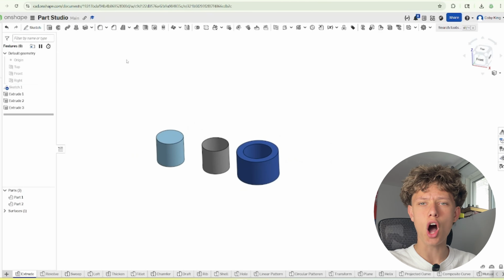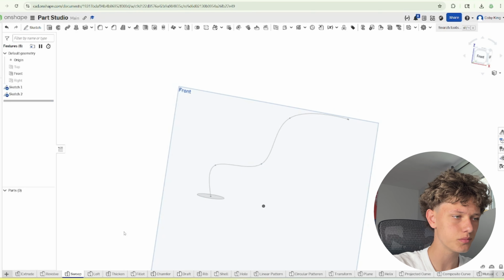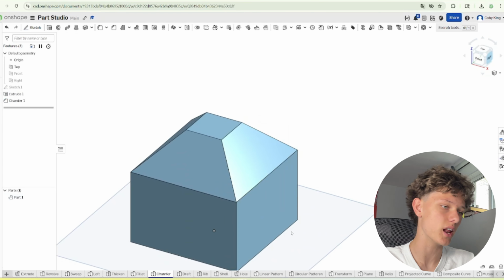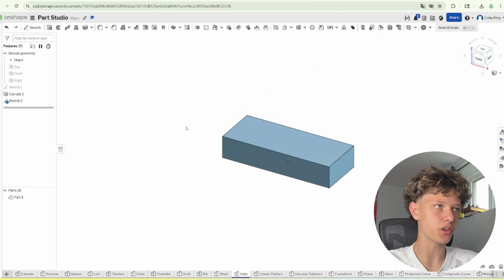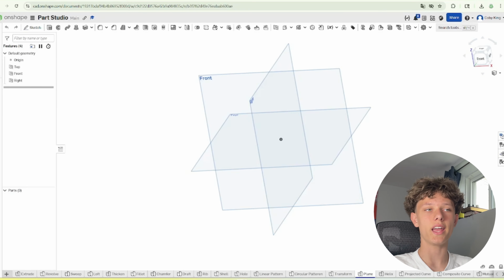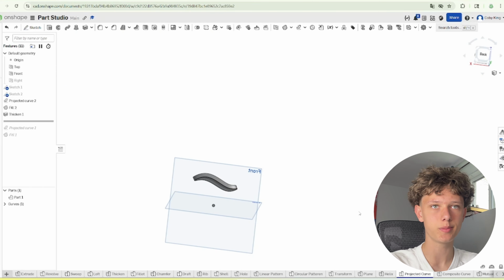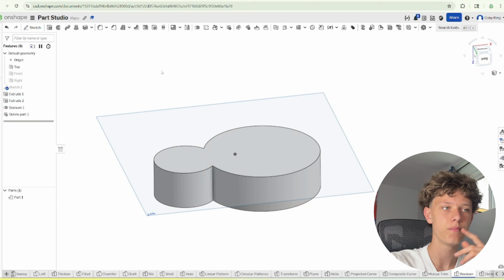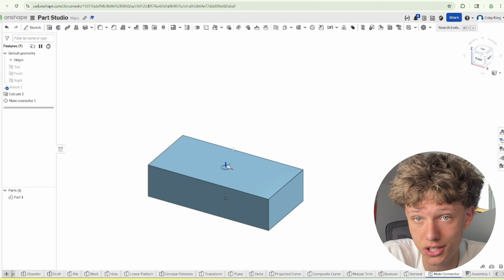Beginner "Part Studio" Tutorial (Onshape PT.2)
This is the second part in my series where i go over the basics of onshape for noobs. In this video i focus on the part studio section which allows you to turn your sketches into 3d models.